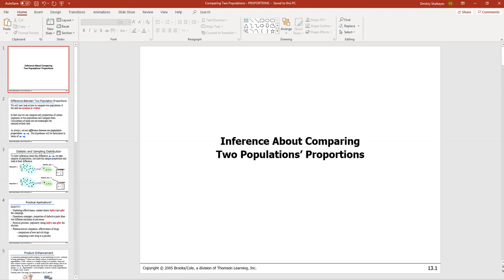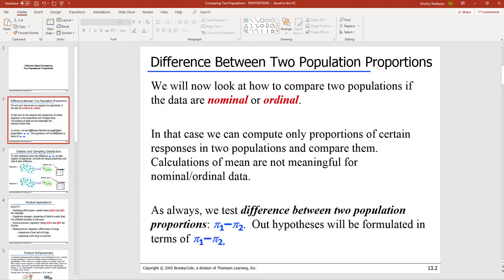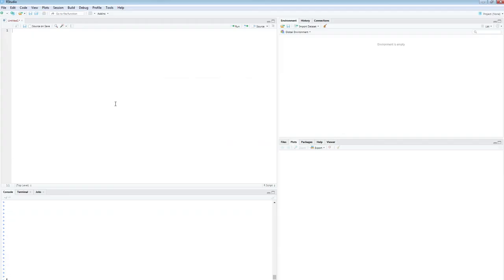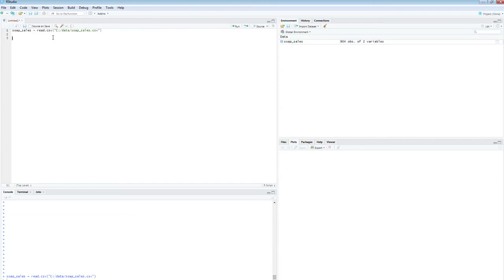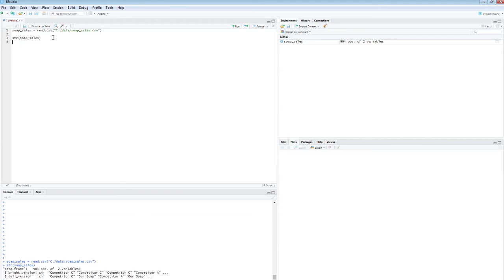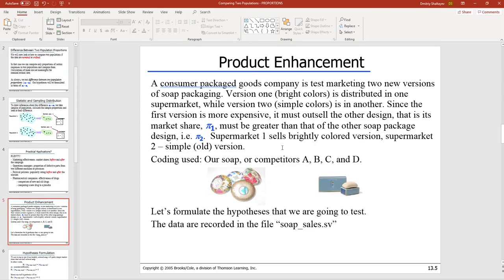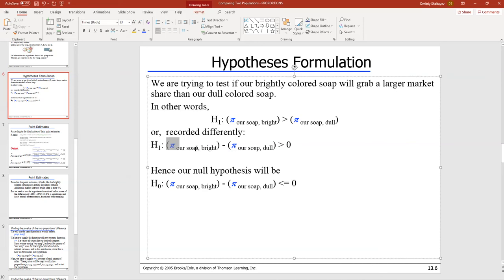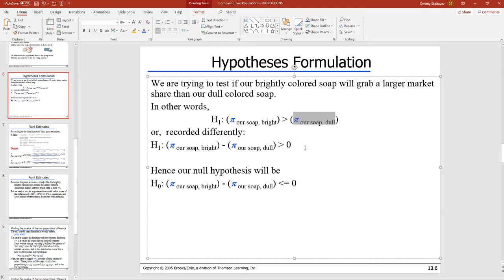Lecture 17 - Hypotheses Testing Two Populations, Part 3